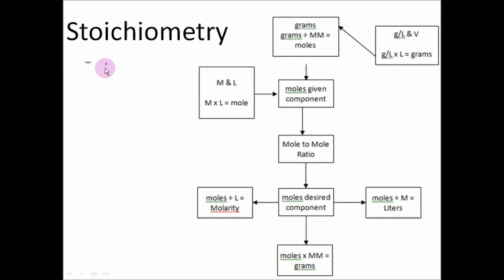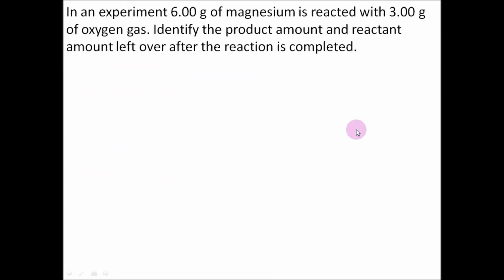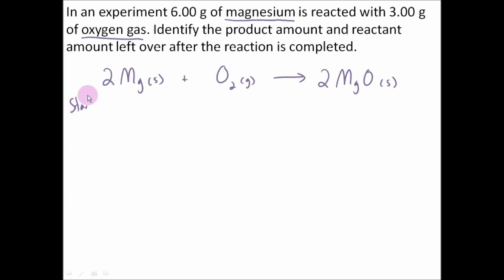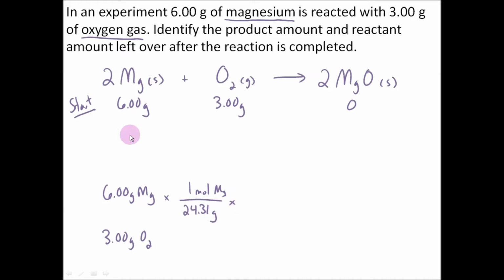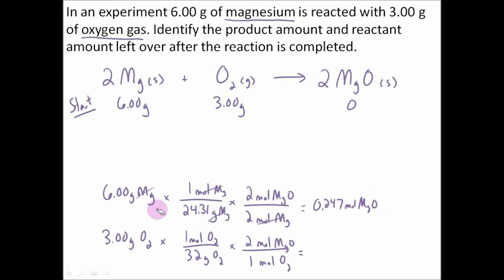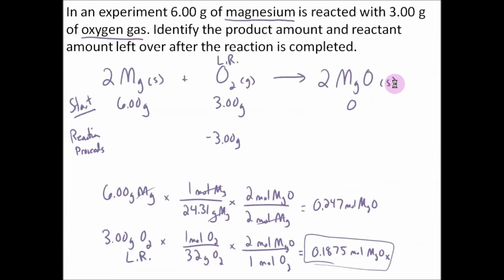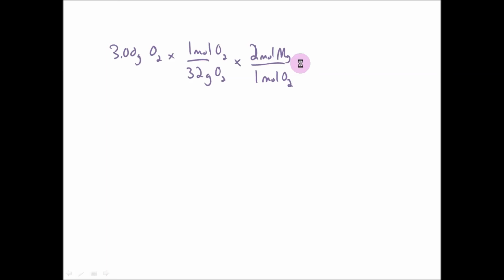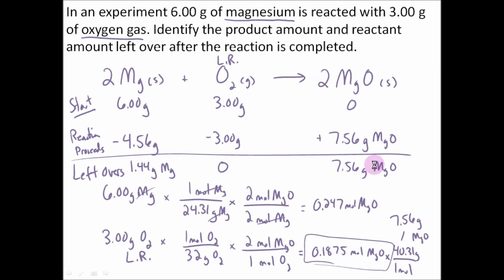Stoichiometry and Limiting Reactants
Mass Relationships in a Balanced Equation